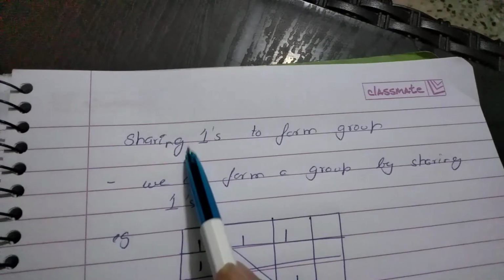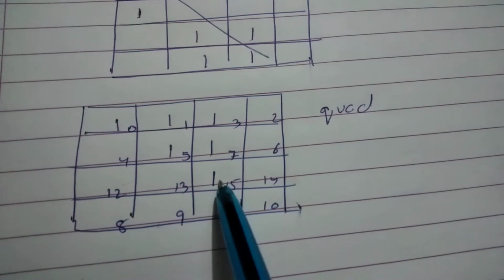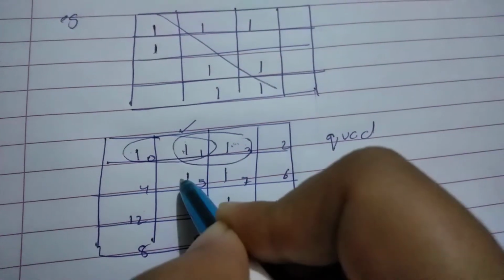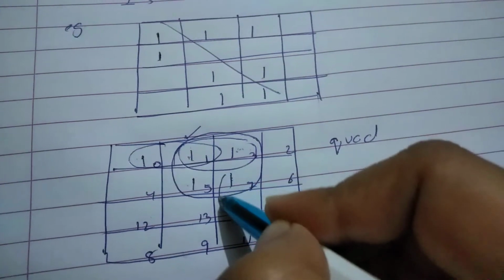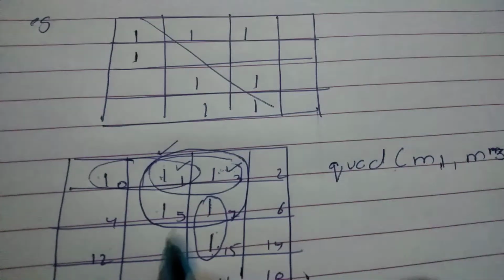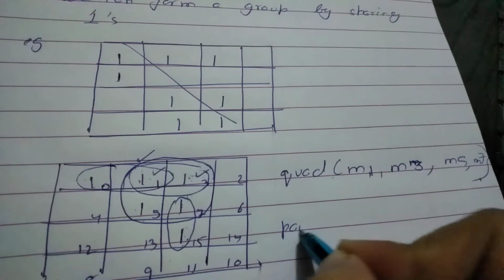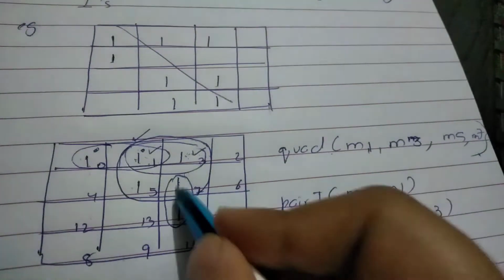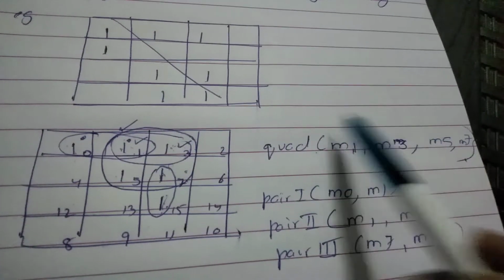Kmap sharing 1's